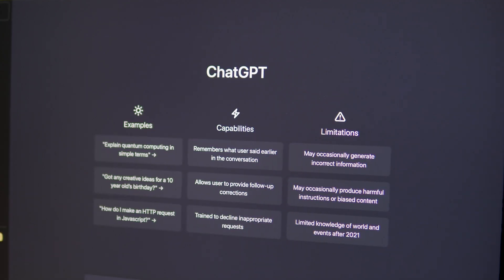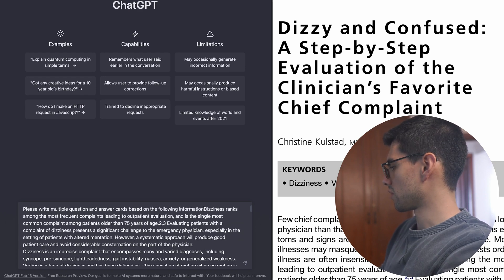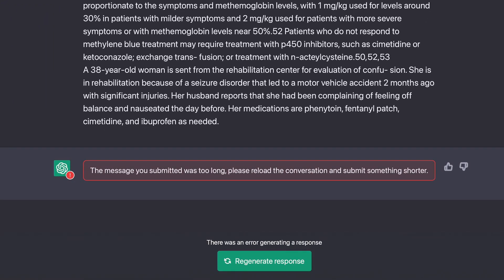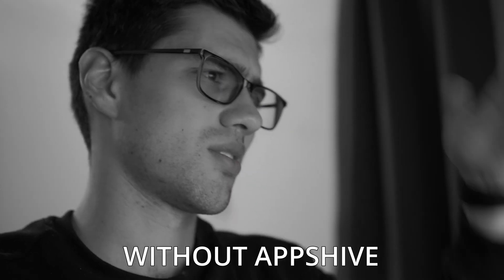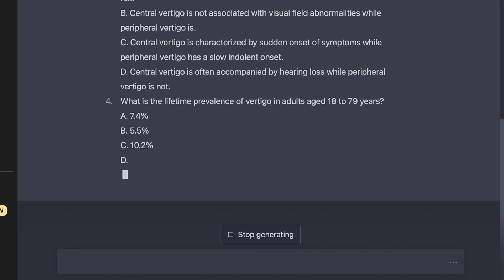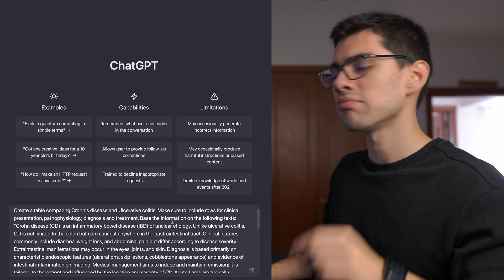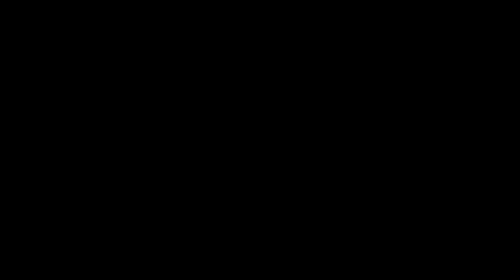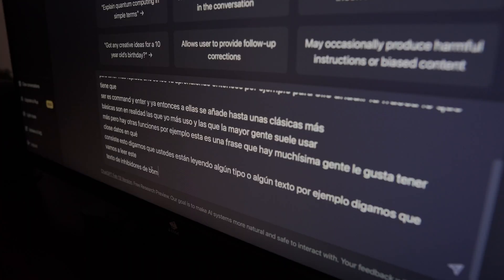Turn ChatGPT into the PERFECT Flashcard Creator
🎯 AppsHive has a repository of thousands of apps reviewed and recommended by vetted industry leaders and influencers. Search & explore apps by your profession, location & categories.

Instructions on how to watch my class The Science of Effective Learning for free